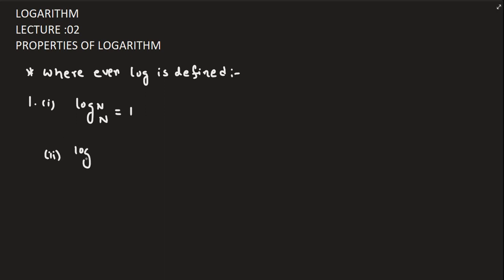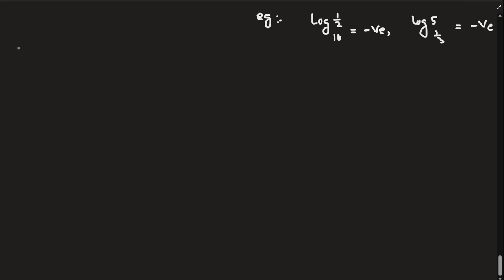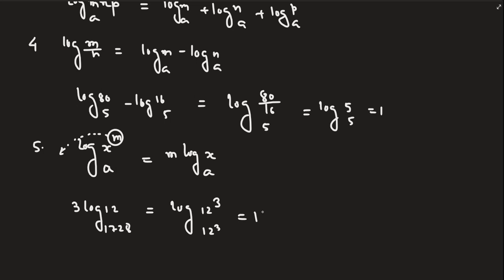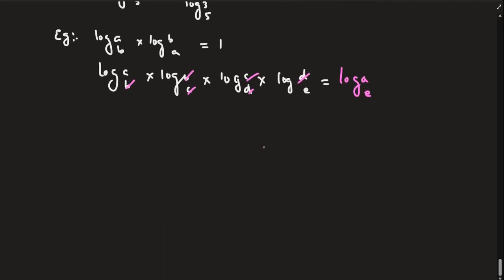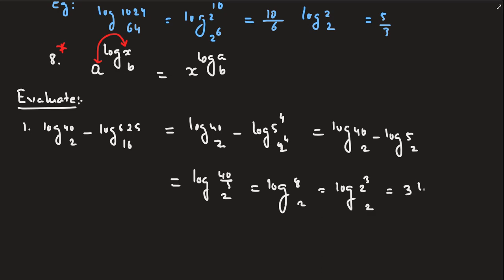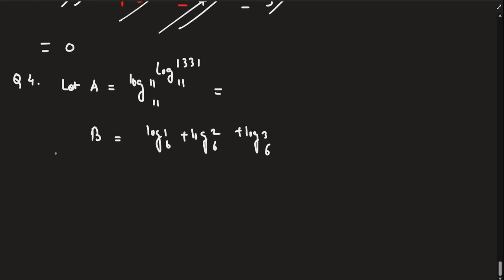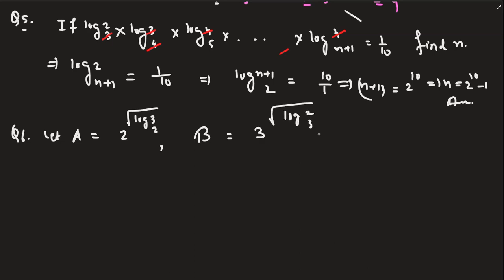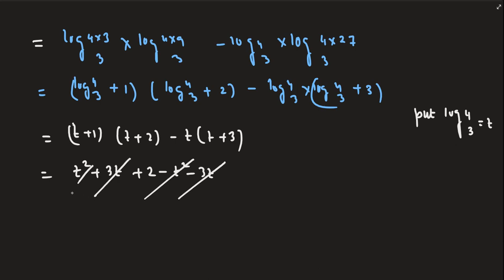"Mastering IIT JEE Math: LOGARITHM LECTURE 02 Explained"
Welcome to MATHS ACADEMY In this video, we dive deep into the world of IIT JEE mathematics, providing you with a comprehensive understanding of LOGARITHM. Whether you're a JEE aspirant, a math enthusiast, or someone looking to strengthen their math skills, this video is tailored to help you succeed.